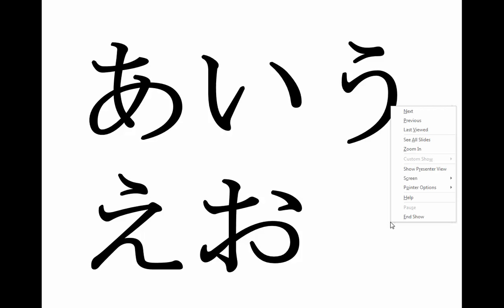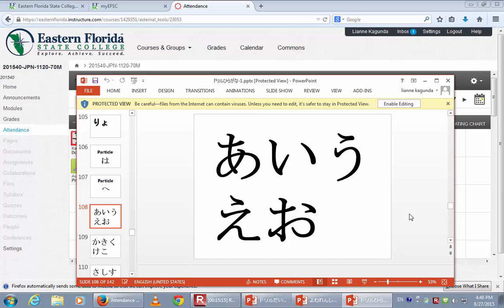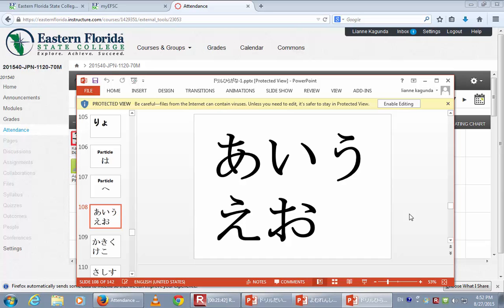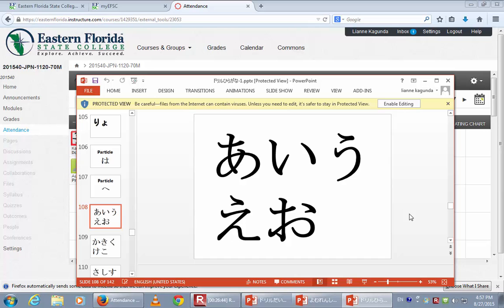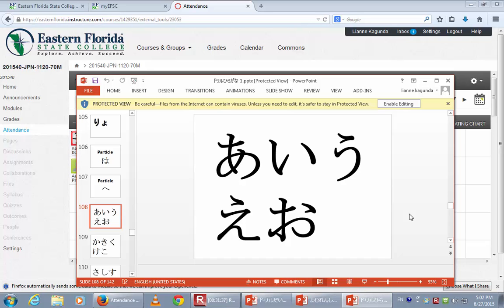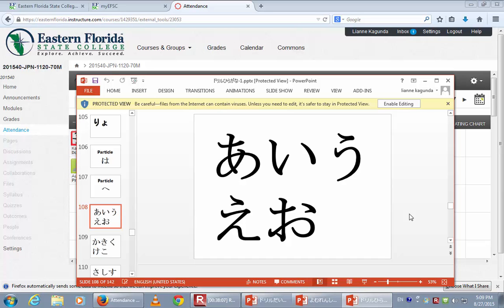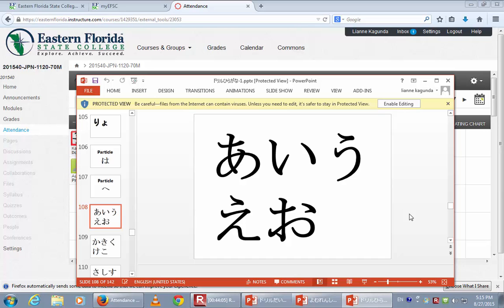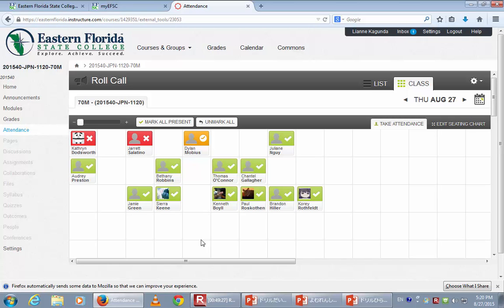JPN 1 8-27-15